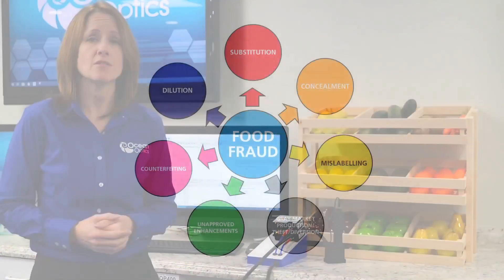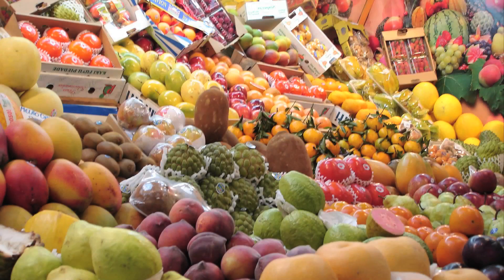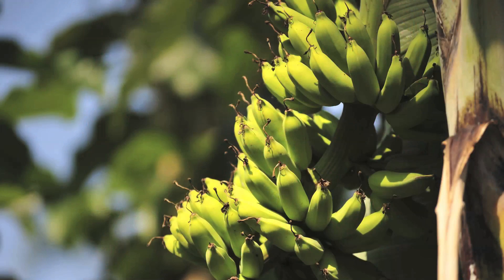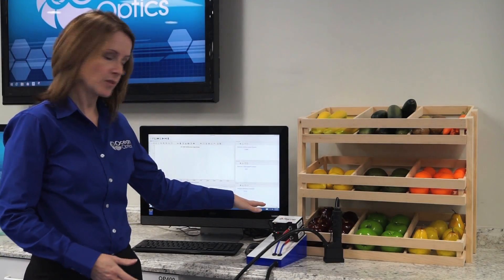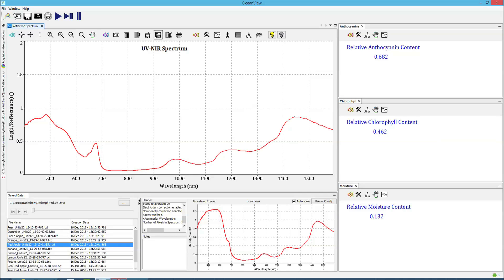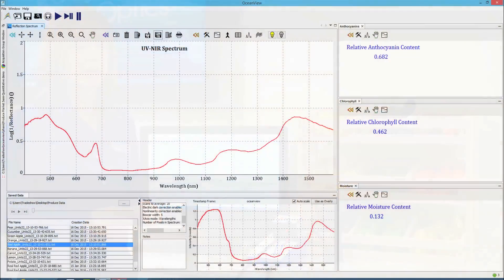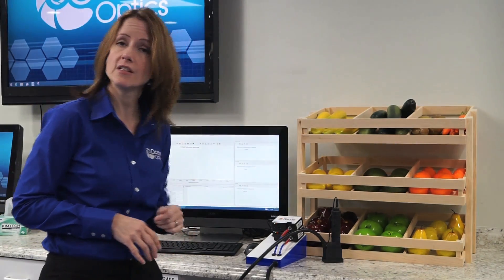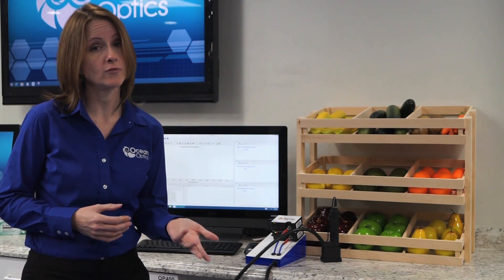Applications in Focus - Food Integrity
How often do we consider where our food comes from and whether it’s authentic or even safe? In this video, we discover how the Flame-NIR spectrometer measures reflectance to identify the variety and sweetness of apples.